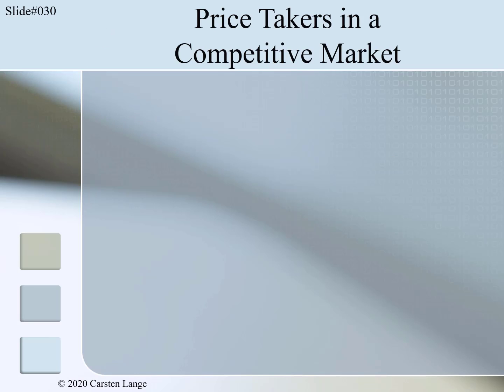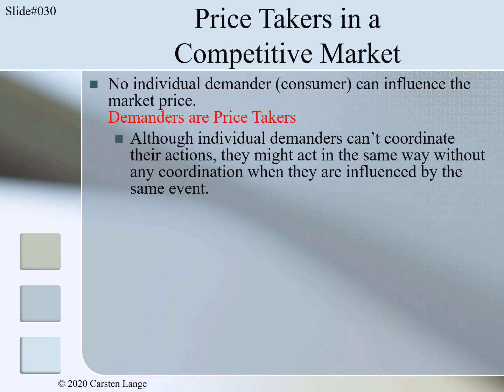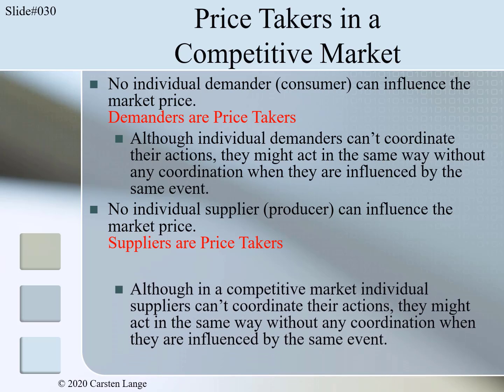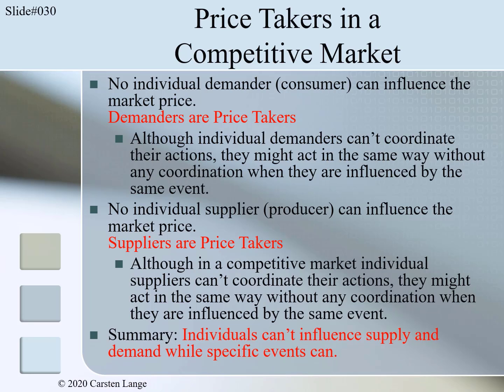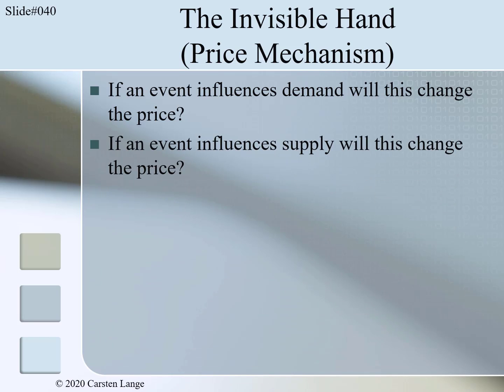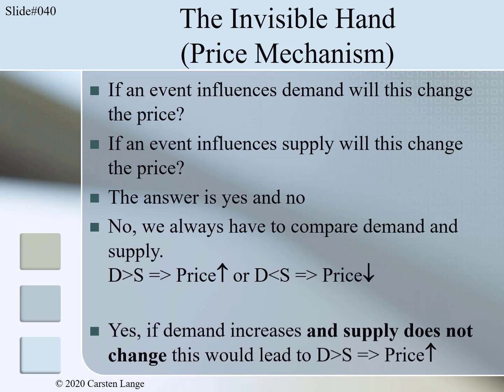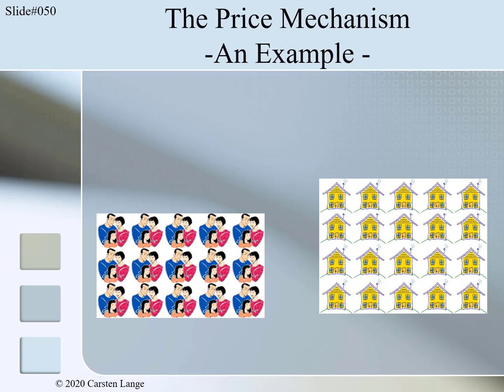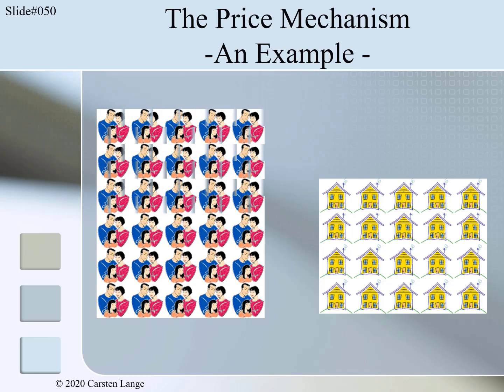lecture04 01 03Final